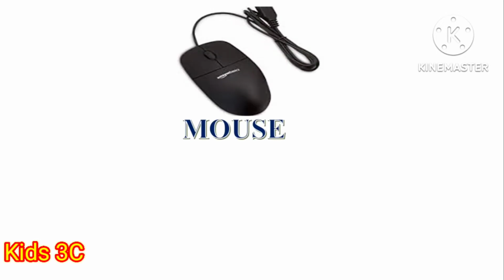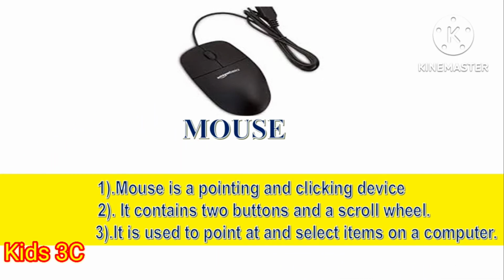Parts Of Computer | Advance parts of Computer | Parts of computer with picture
Parts Of Computer | Advance parts of Computer |  Kids 3C

I kids in this video we will learn computer parts and their function.